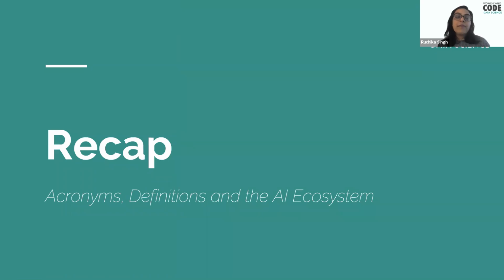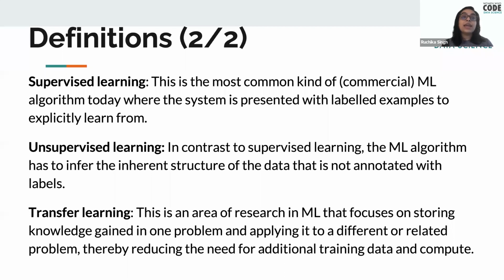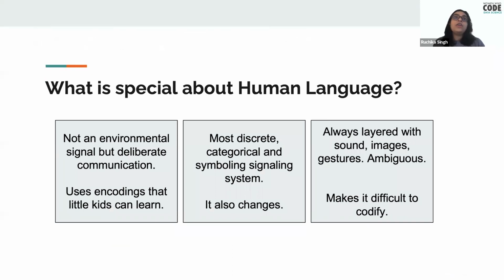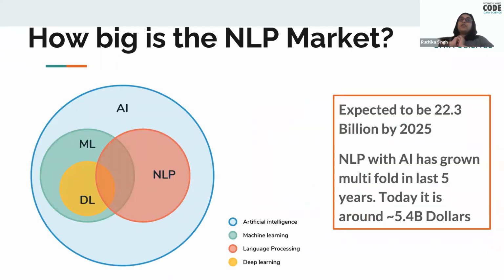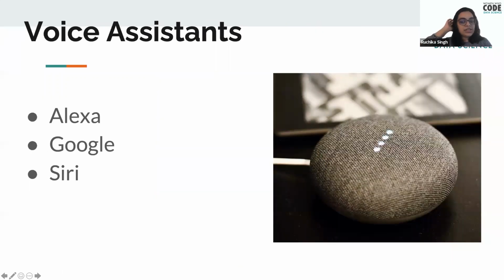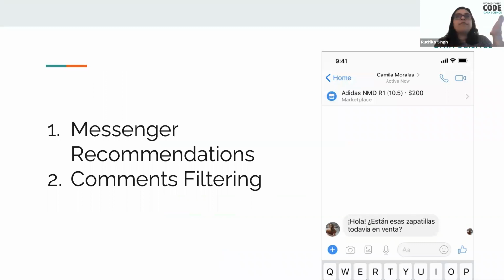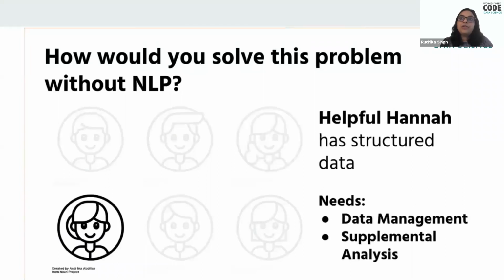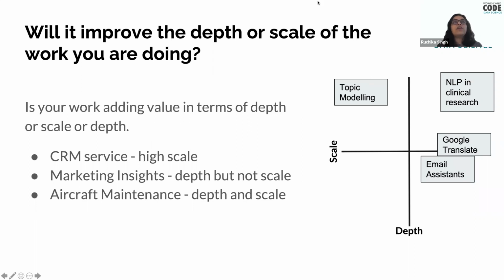Exploring NLP Industry and Career Insights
👩‍💻 Speaker: Ruchika Singh
✅ Topics:  NLP in the Industry, NLP in Social Media, NLP Opportunities, Careers in NLP, Live QA

Considering the vast amount of unstructured text data that is constantly generated (eg, social media channels like Facebook, Twitter, forums like Quora, Reddit, various blogs, news platforms), NLP has become the crux to process, analyze and understand this large amount of text data. Almost all technology we use daily has underlying NLP use-cases like speech-to-text, machine translation, image captioning and so on. This 6-part technical series (led by Jayeeta Putatunda, Rishika Singh, Candice Yun Chen, Ruchika Singh) introducing Natural Language Processing focuses on how it can be used in solving various industry problems!

In this session, Ruchika Singh joins us to share her insights as an NLP practitioner in the industry. Ruchika Singh is a Parter, Marketing Science at Facebook and has a lot of experience in working with advertising and marketing data. She shares with us insights on applications on NLP in the industry and opportunities for improvement. She walks us through different types of requests she has to handle as an industry expert and shares some tips on diving into a career in NLP. At the end of the session, she answers some live QA from our audience.

🔗 Links to all our FREE events (and registration) and social media can be found